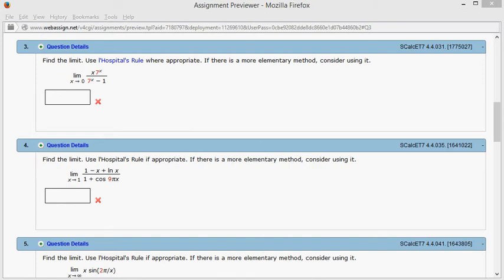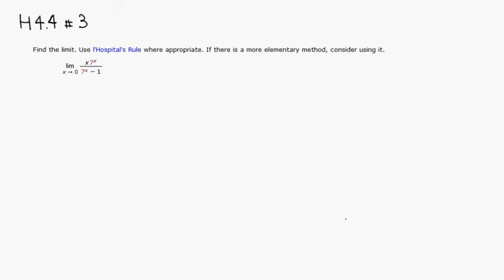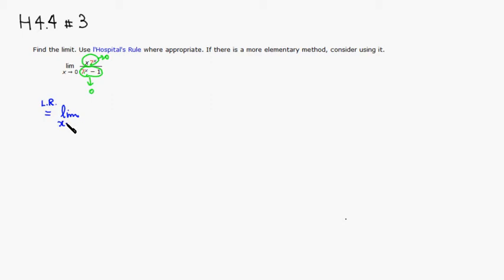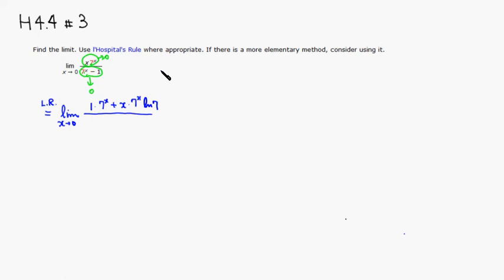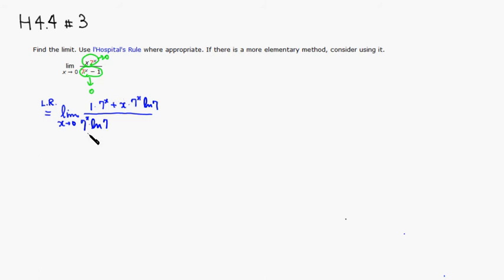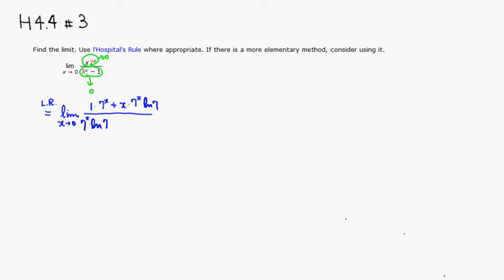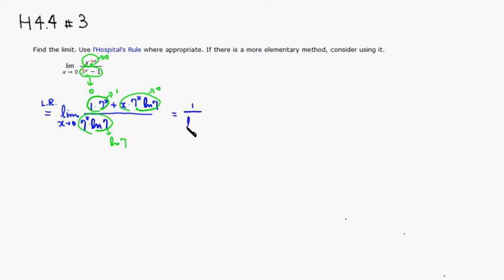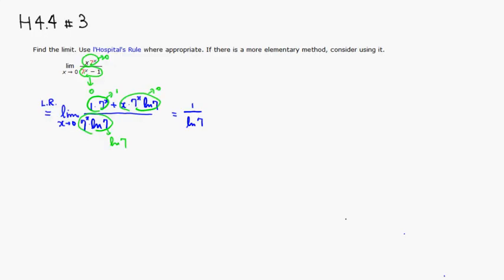MTH 131 H4.4 #3 (Spring 2015)